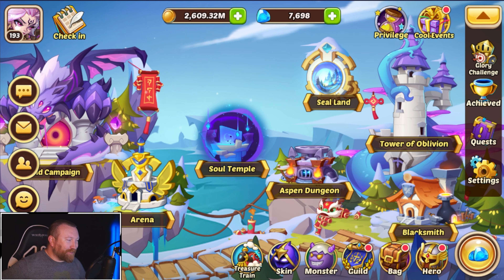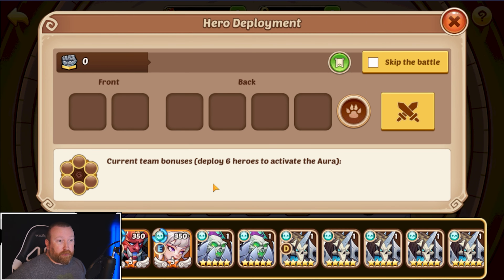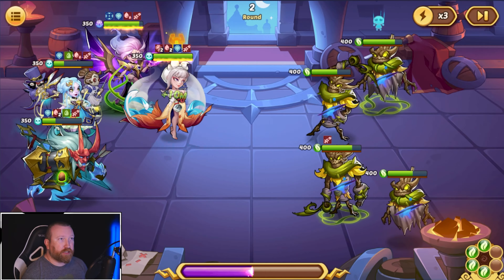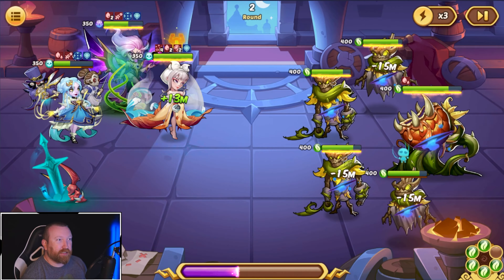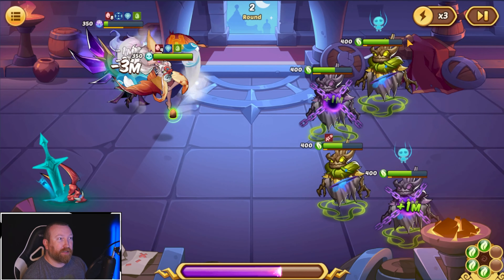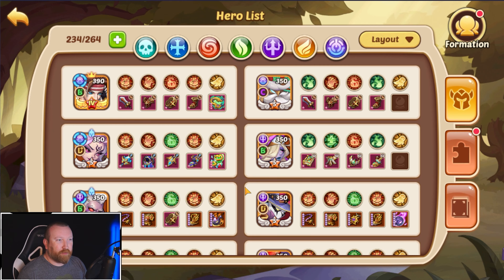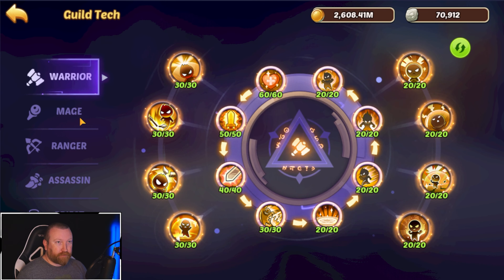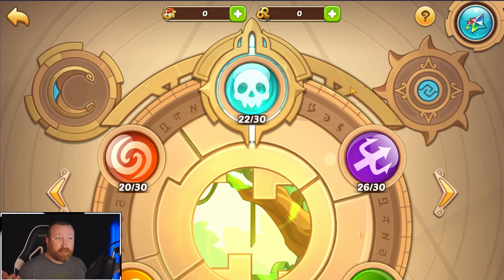Idle Heroes - Amazing Seal Land Combo!!!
Hey everyone, because we swapped to SWJ on our F2P account, it is now time to push SL progression to get as many resources as possible for Cloud Island...but now we need more MASTER TOOLBOXES!!!